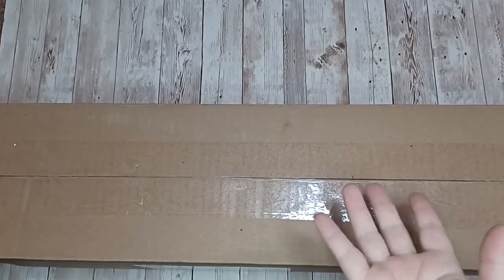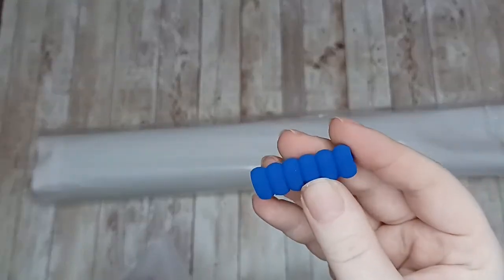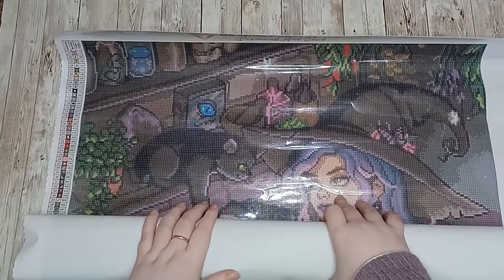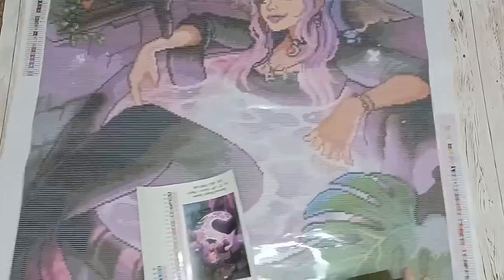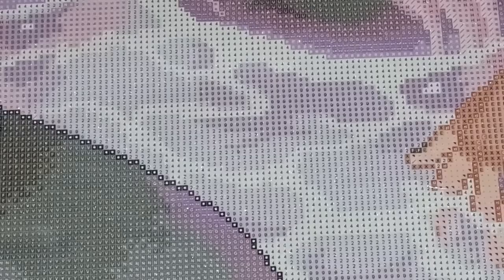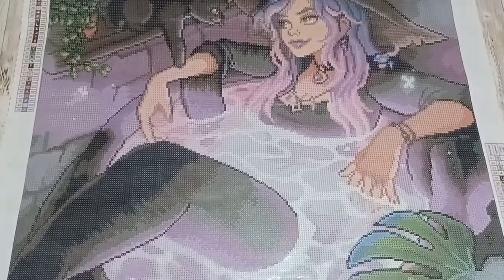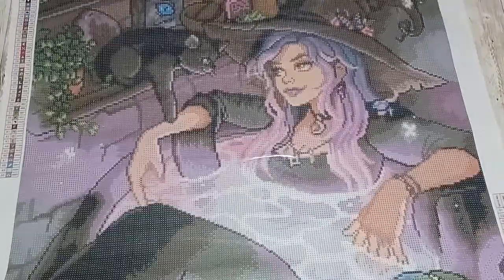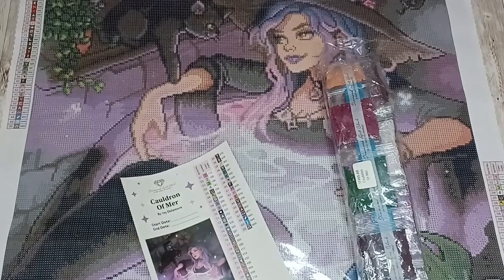DAC Unboxing : Cauldron of Mer by Ivy Delamore | Crafted by Rose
My Etsy Store